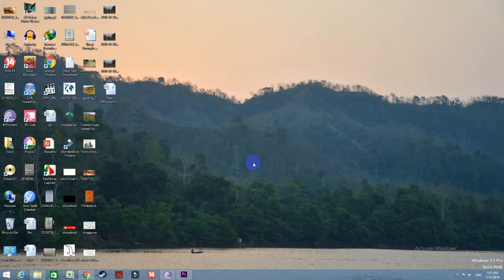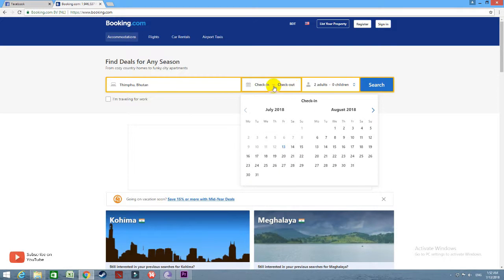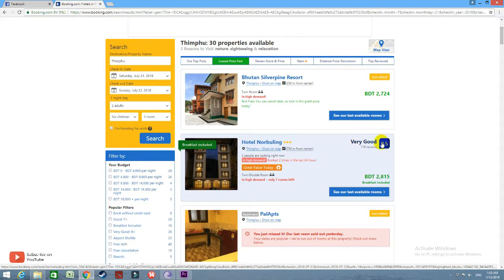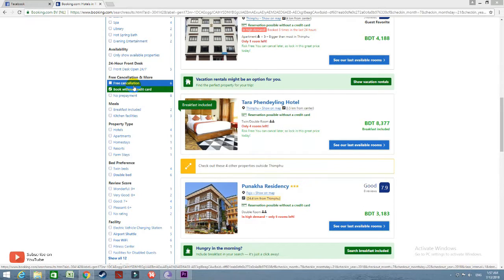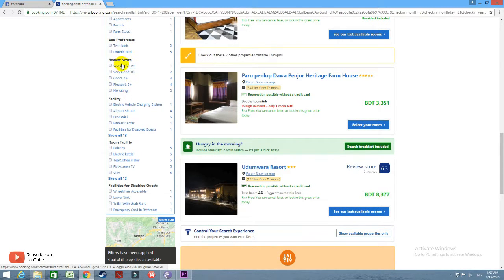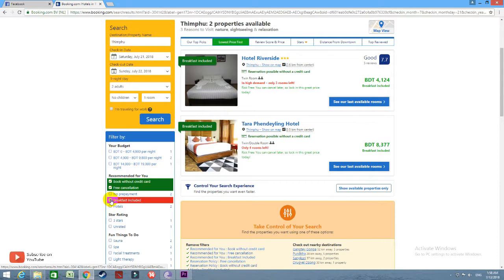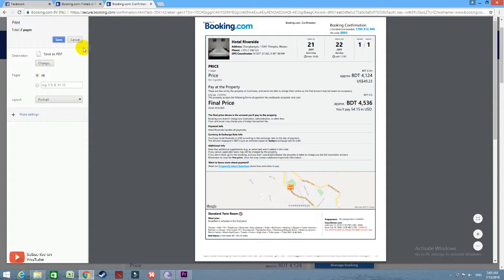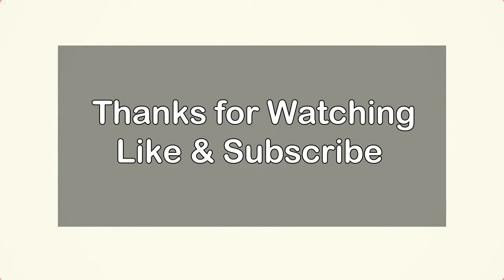How to Book Hotels With/Without Credit Card- কিভাবে হোটেল বুকিং করবেন কার্ড ছাড়া ? Very EASY!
কোন দেশে যাচ্ছেন ? হোটেল বুকিং লাগবে ? তাহলে এই ভিডিওটা আপনার জন্যই ! এখানে দেখানো হয়েছে কিভাবে সাইট থেকে হোটেল বুকিং করবেন এবং তার প্রিন্ট কপি বের করবেন ।

*কোন কোন দেশে ভিসা/ক্রেডিট কার্ড ছাড়া হোটেল বুকিং দিতে গেলে মনমতো নাও হোটেল পেতে পারেন, তাই কার্ড থাকা ভালো ।
 *প্রথম সাইট থেকে হোটেল বুকিং করলে ১০% টাকা ফেরত পাবেন !!! ট্রাই করে দেখুন !